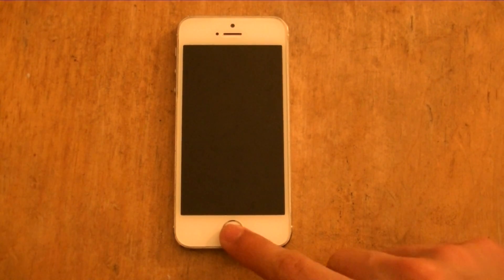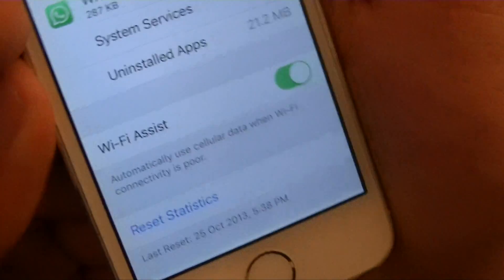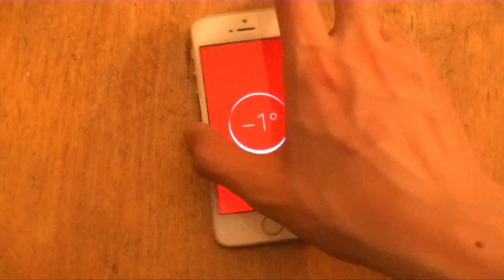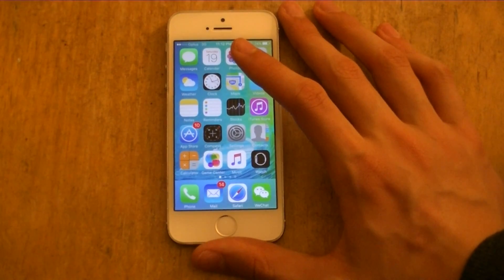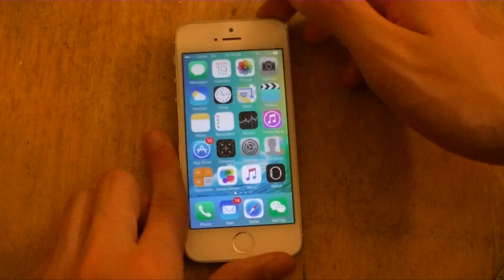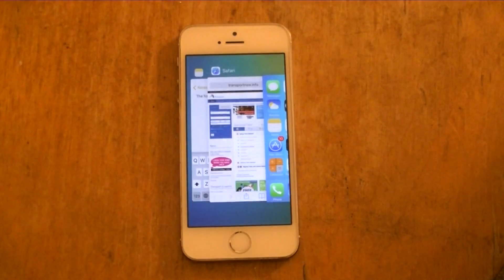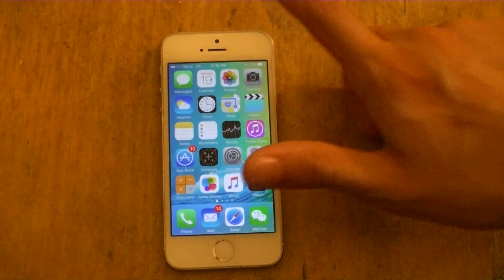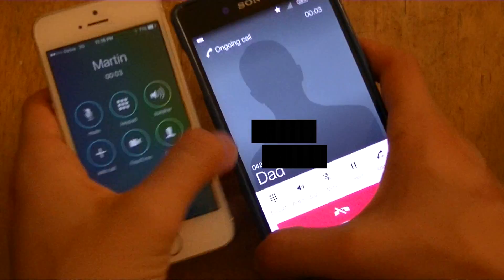Apple iOS 9: New Features + Demo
A simple maths question, 3 x 3 would make all the difference, but Nein! It made more than just a difference in Apple's eyes. Here's a walkthrough through this new version of iOS!